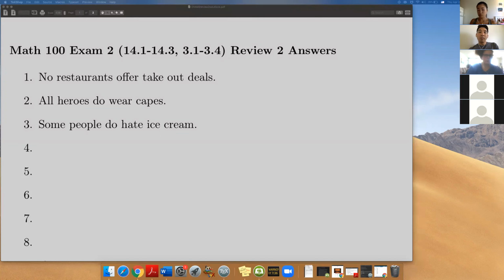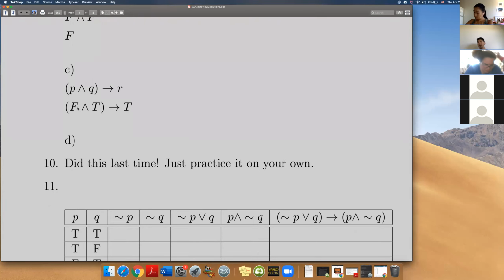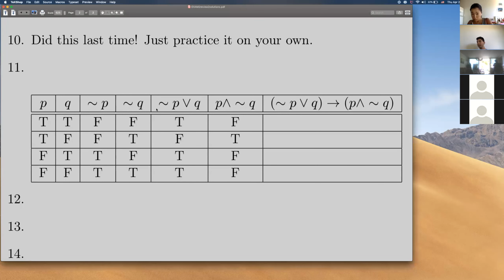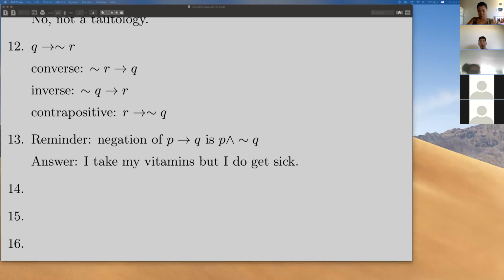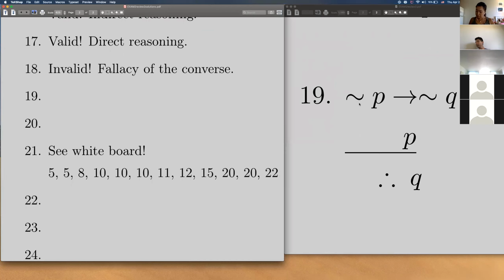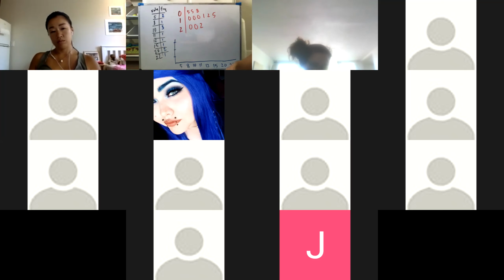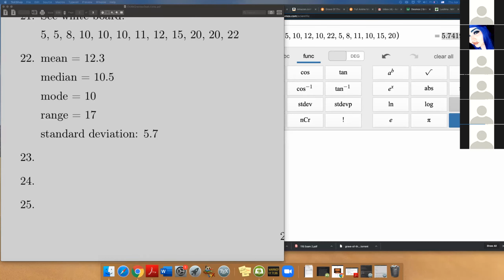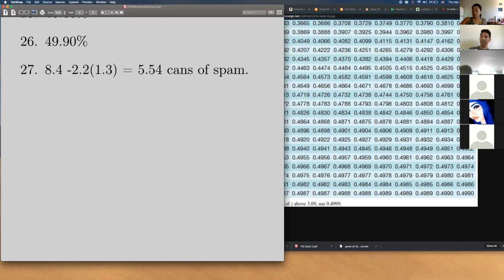Exam 2 Review 2